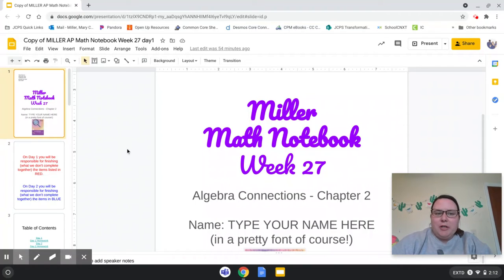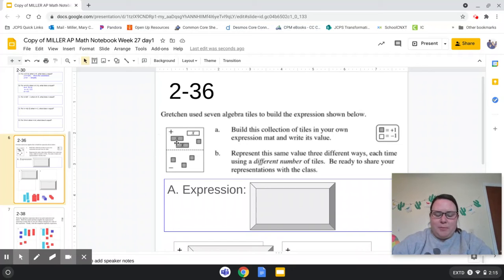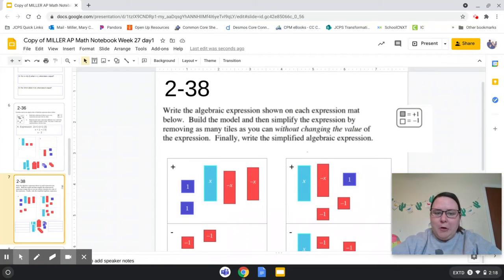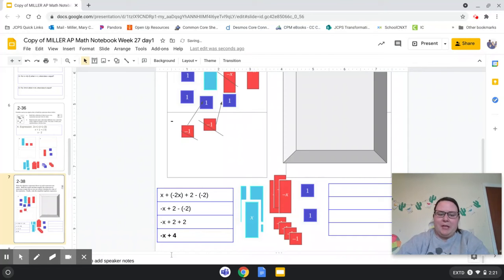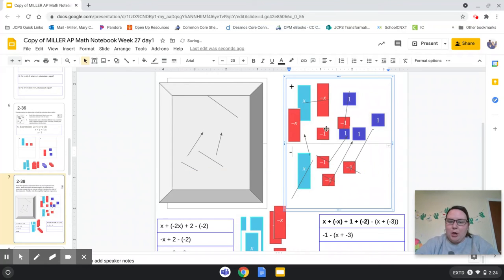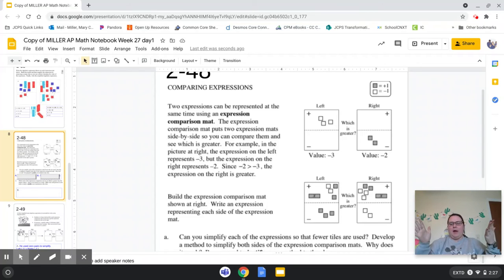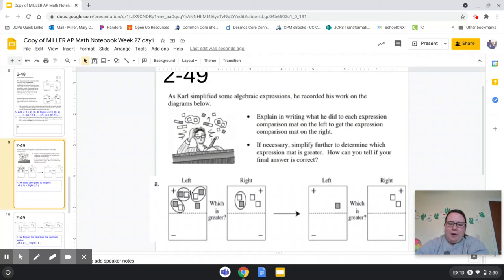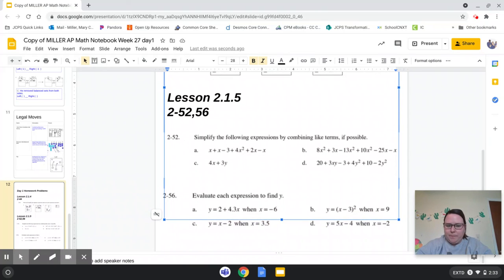Week 27, Day 1 Algebra 2.1.4/5